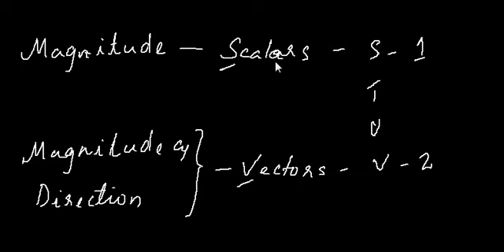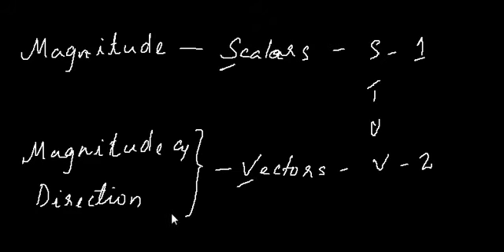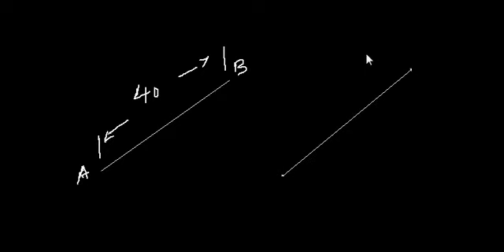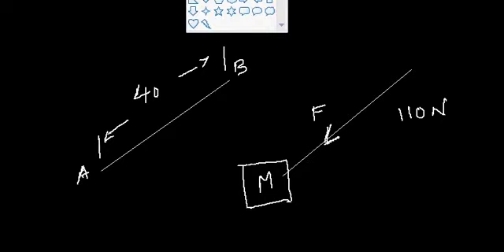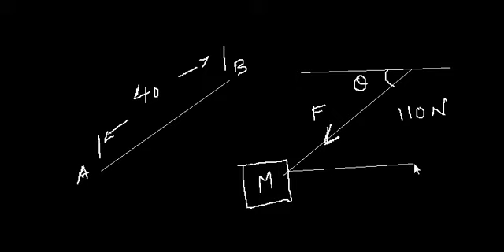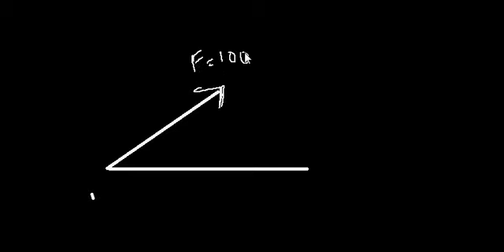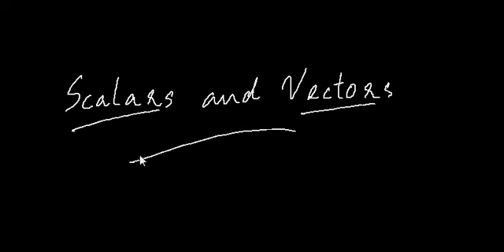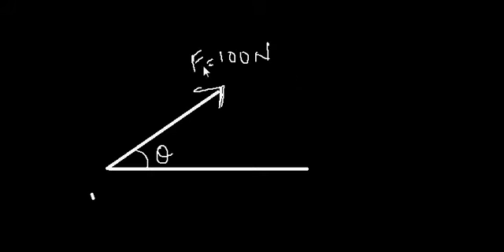Engineering Mechanics 3 - Scalars and Vectors